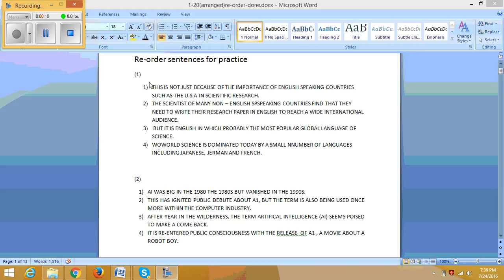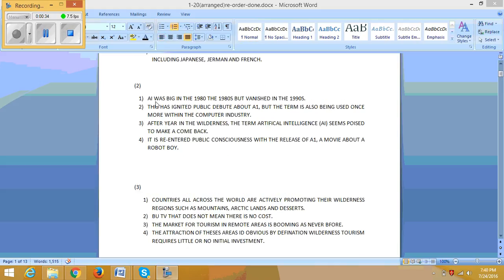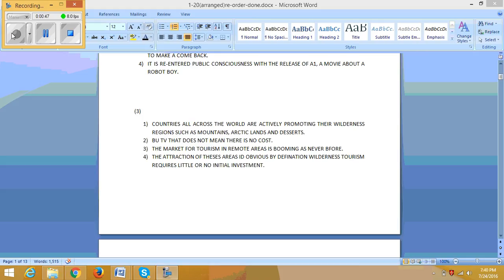20 reorder sentences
this video contains 20 reorder sentences
The video is of app. 5 mins so pause the machine and then practice.